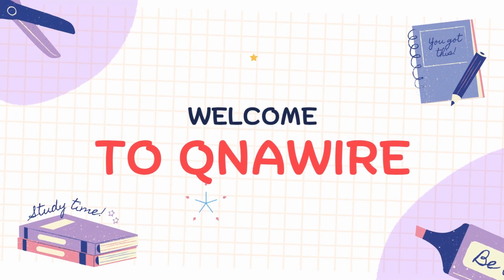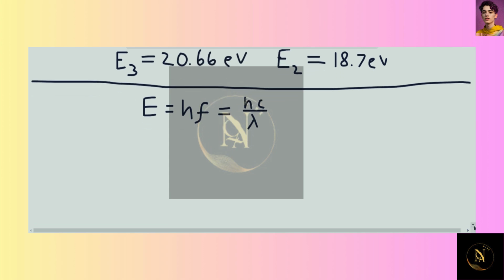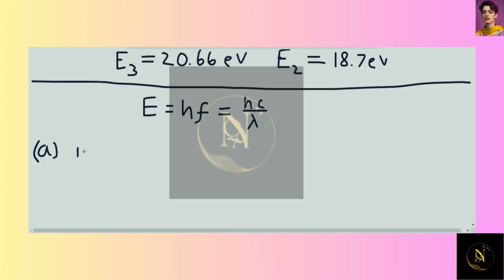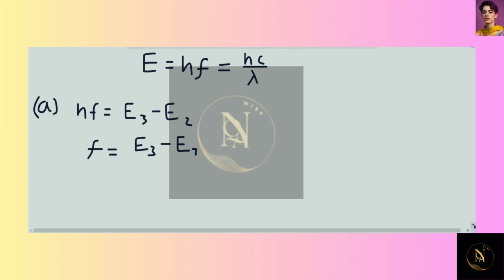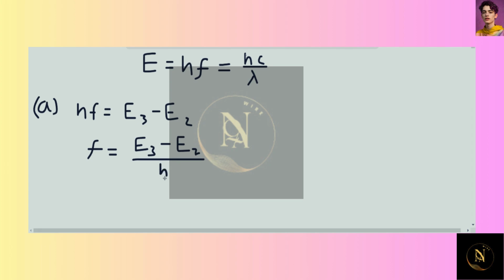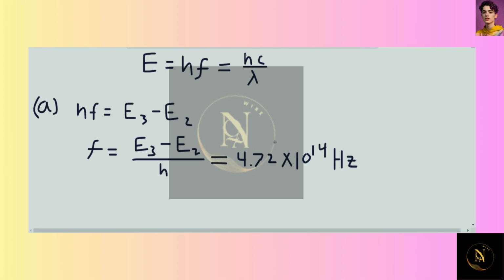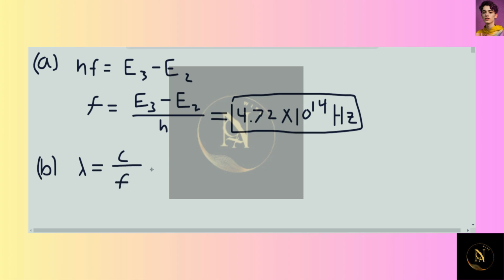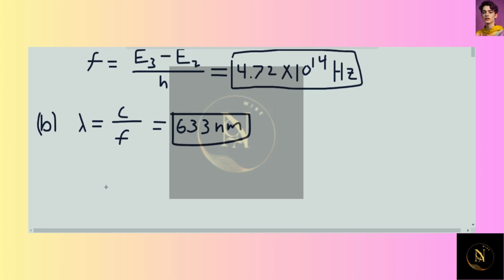Figure shows portions of the energy-level diagrams of the helium and neon atoms. An electrical disch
Figure shows portions of the energy-level diagrams of the helium and neon atoms. An electrical discharge excites the He atom from its ground state (arbitrarily assigned the energy to its excited state of 20.61 . The carbon dioxide laser is one of the most powerful developed. The energy difference between the two laser levels is 0.117 eV. Determine (a) the frequency and (b) the wave-length of the radiation emitted by this laser. (c) In what portion of the electromagnetic spectrum is this radiation?